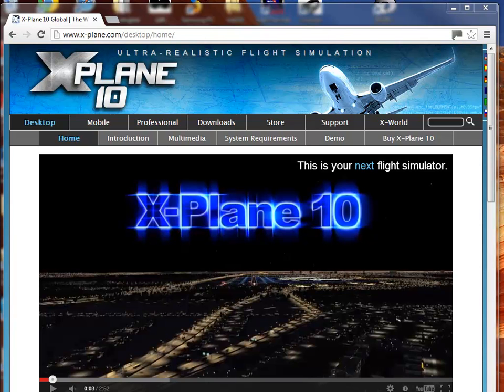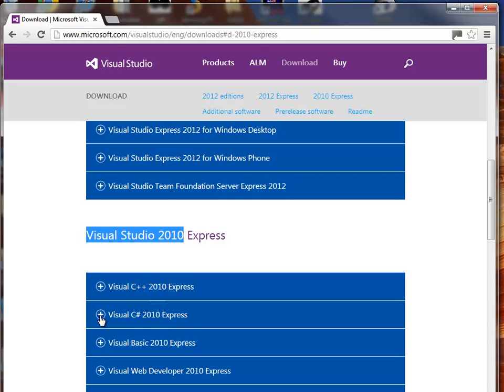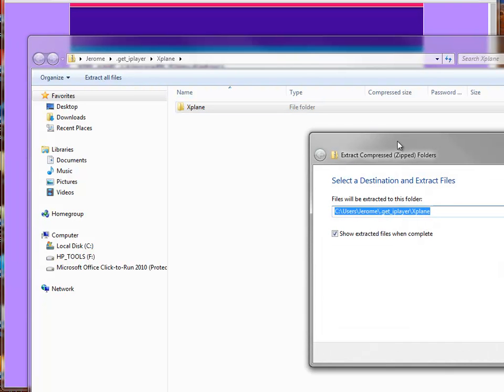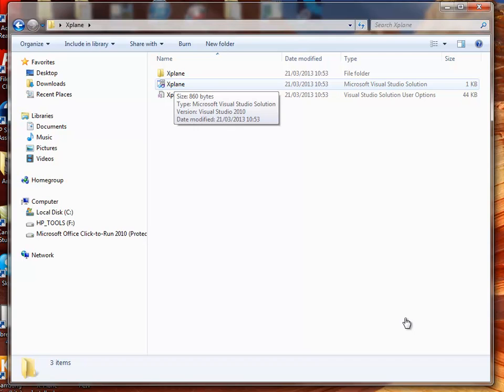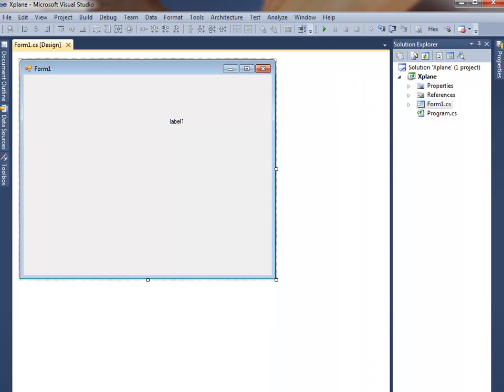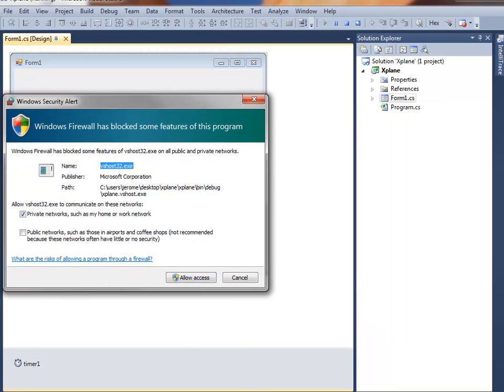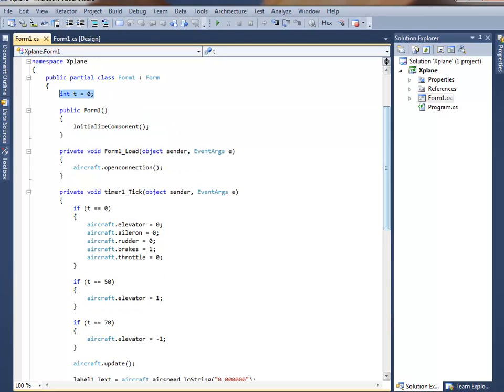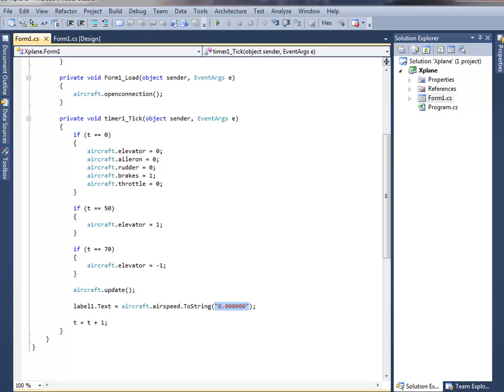UoB Xplane - Part 2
Setting up the demo software